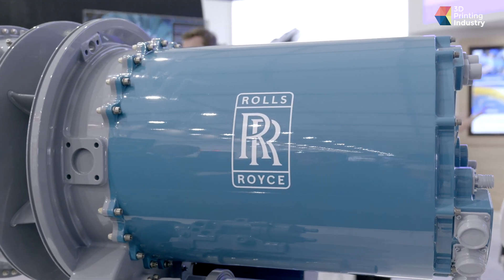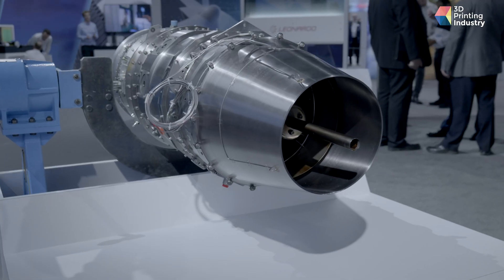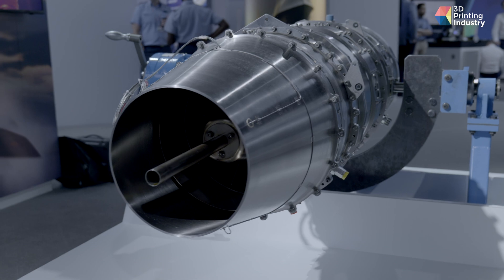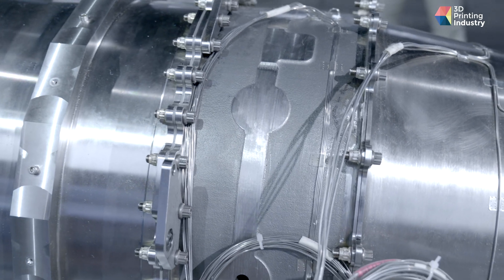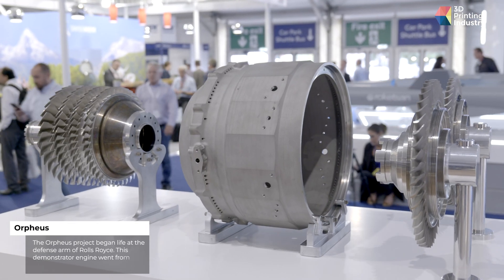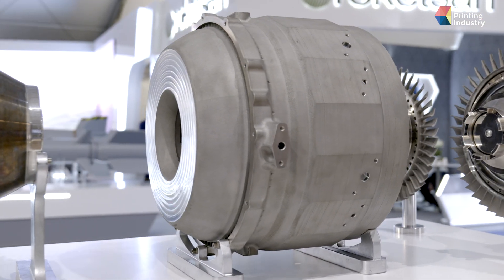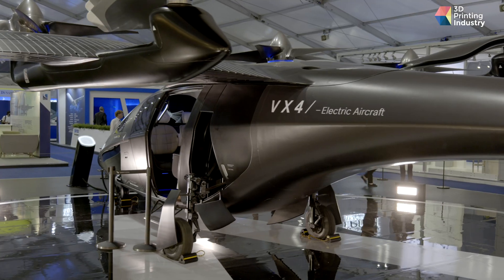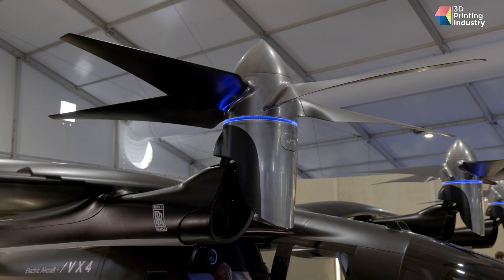The World's Largest Jet Engine: Rolls-Royce at Farnbourgh International Air Show 2022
Standing in front of the UltraFan, the world's largest jet engine, Neil Mantle, Director of Manufacturing at Rolls-Royce explains how industrial 3D Printing, aka Additive Manufacturing, is used by the aerospace leader.

3D printing is also driving the electrical propulsion revolution with projects such as the VX4 electric aircraft from urban air mobility start-up Vertical Aerospace. Furthermore, Rolls Royce has used metal additive manufacturing in projects for its defense arm.

For example, the Orpheus project demonstrator engine went from initial concept to testing in 18 months.